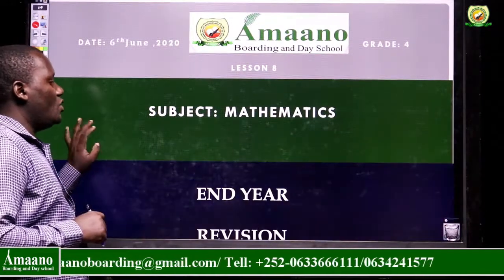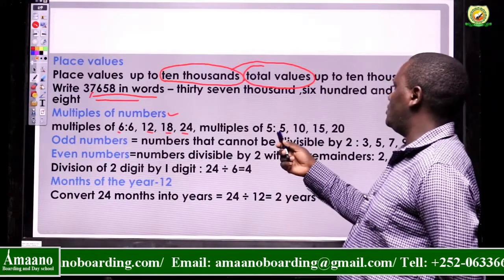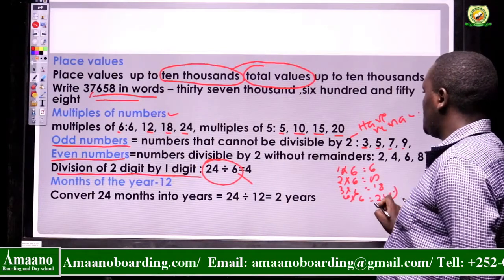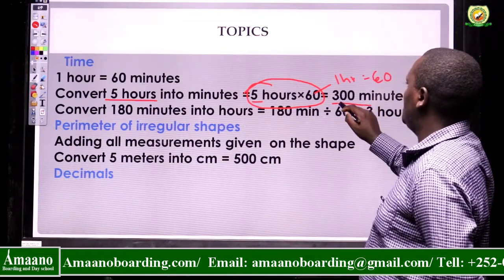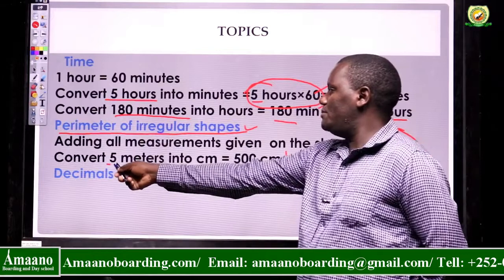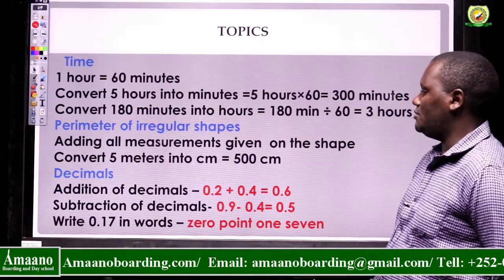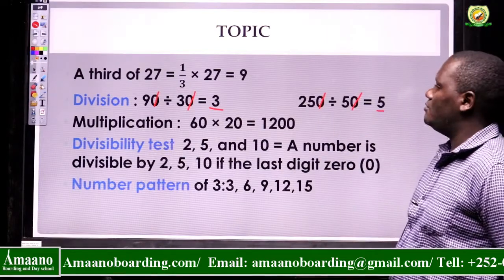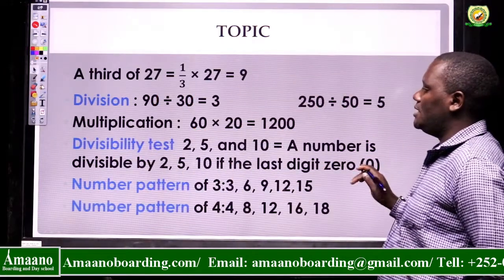Revision/Mathematics/Grade 4 / ( 02/06/20)